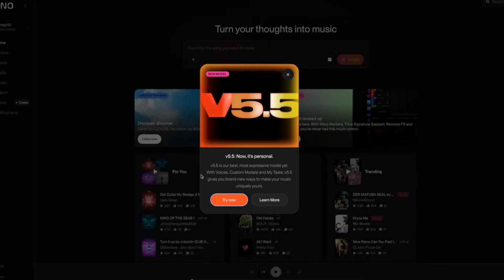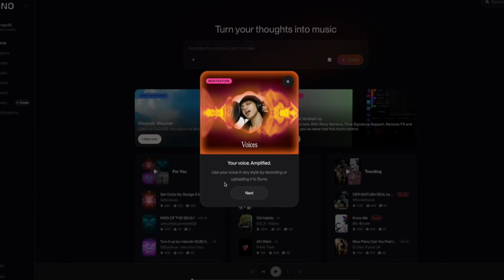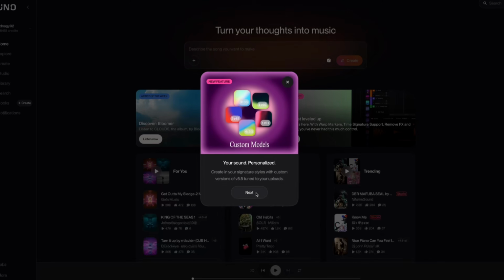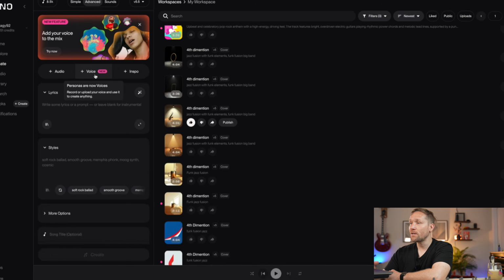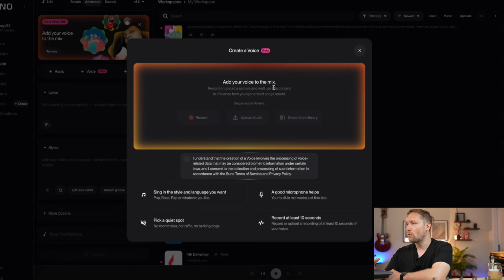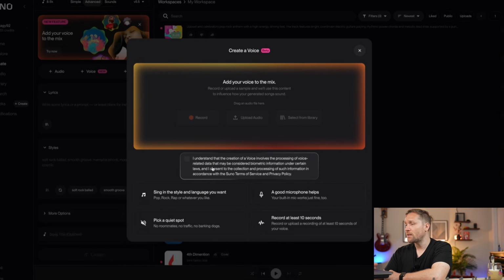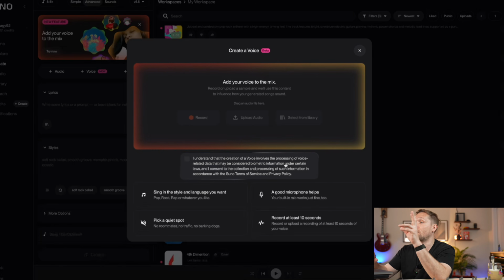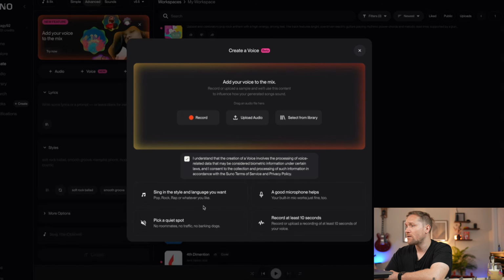Suno V5.5 Personalization Just Got Real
Suno came out with new models and custom models and voice cloning.